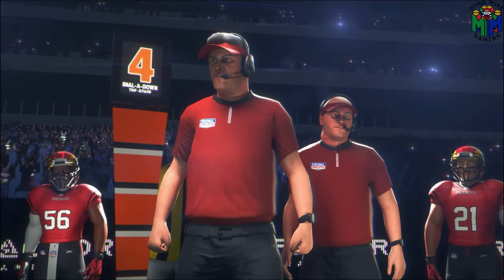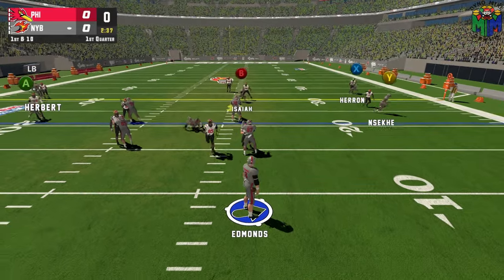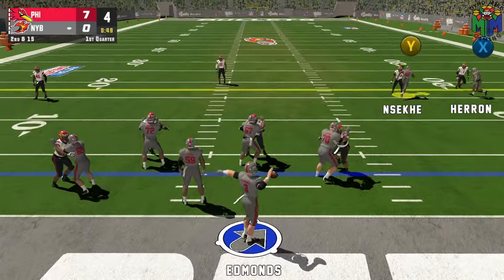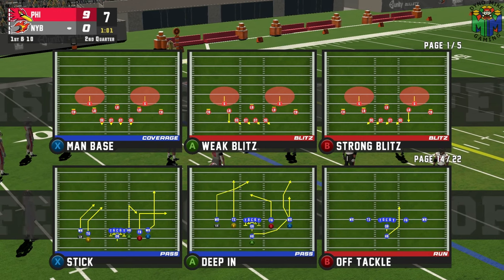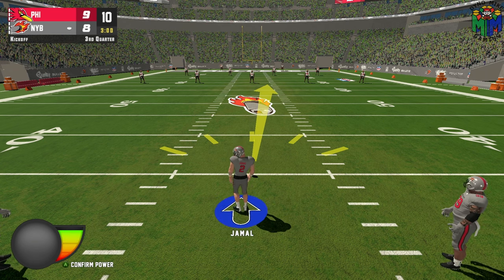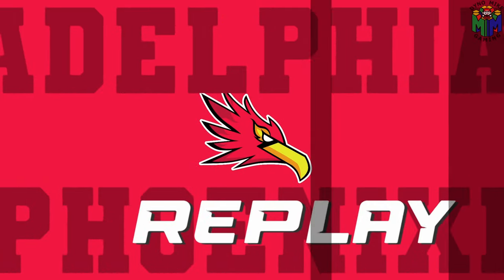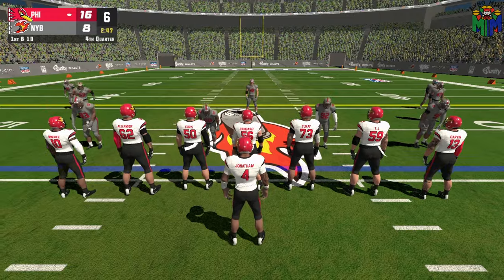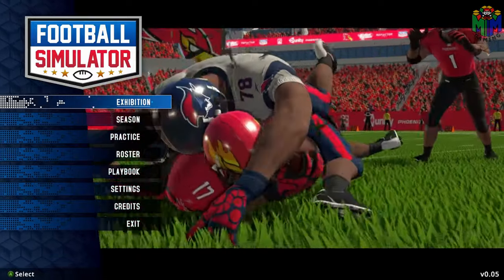Football Simulator Is Better Than Madden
This game is hilarious, and tons of wacky arcade NFL Blitz in 4k vibes

Football Simulator is a moddable physics football game where you can struggle through and break tackles for first downs, juggle tipped passes and make diving interceptions. You can also be the cinematographer and create your own videos using the replay system or go on quests with players as the coach in RPG Mode

In the RPG Season Mode you play as the coach of your team. Explore a huge sports complex. Collect new playbooks. Build your dream team with editable rosters and Fantasy Draft. Play RPG Season Mode with up to 3 friends local co-op (online coming soon).

Play local multiplayer or online through Steam Input / Steam Home Streaming (TBD). Online multiplayer is in development. In-depth modding system for rosters, jerseys, teams, players and more.

We want the football video game community on Discord to be heavily involved in the design and development of this game. Its an evergreen game. No yearly versions. Fully and easily moddable.

PLANNED FEATURES:

Online Multiplayer:
Online Quick Match & Exhibition. Auto-share of chosen game Mod.

Performance:
Performance optimizations for console launch. Physics based LOD system so you can walk through a physics based crowd smoothly.

Art & Animation:
10x the number of existing animations need to be added, including better hand animation. Better character models for sideline characters. More facial animations. Alternate jersey support.

Interactive Cutscenes
Cutscenes play throughout the game to highlight players, coaches and fans. For example: touchdown dances, high-fiving fans, dunking on the crossbar, the ambulance driving onto the field when there is an injury, a player's reaction when the coach benches him or he subs out from fatigue or an altercation with a fan. Between plays or during TV timeouts the player should be able to wander around the stadium, interact with fans and get into a Malice at the Palace type situation if they are Away and the crowd is rowdy.

Online Leagues:
Meet other players online to create and play in custom leagues where you play ranked matches to climb up the leaderboard and become an online season champion. Features include trades, injuries, a commissioner, team stats, player stats, a sports complex where you can hang out with other coaches in the league, exhibition matches and multiplayer practice mode. Bring your local co-op friends online with you.

Enhanced RPG Mode:
In RPG Mode you complete player quests and coach challenges to improve or boost your player’s stats and increase your team’s league value, making trades easier and ultimately making that dream team possible. As you play you unlock new quests to get access to new free agent talent, appear on Monday Morning QB TV shows and viral videos. Ultimately play to win the league championship. Then, in the off-season, negotiate contracts, do the off-season talk show circuit and get ready for the draft. Press conferences will be interactive.

New Modes:
Practice Mode. Challenges. Full-motion VR game mode (currently 50% complete). 22-Player Single Position Online Multiplayer. Fulfill your dream of being an athletic pulling Left Guard.